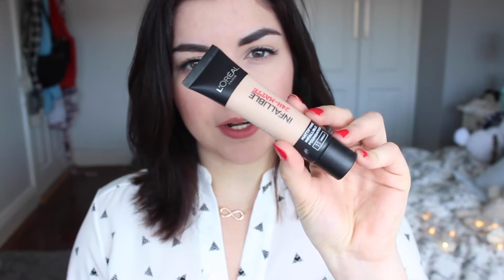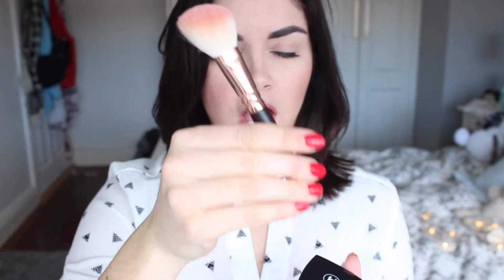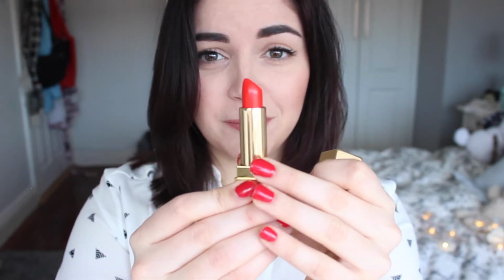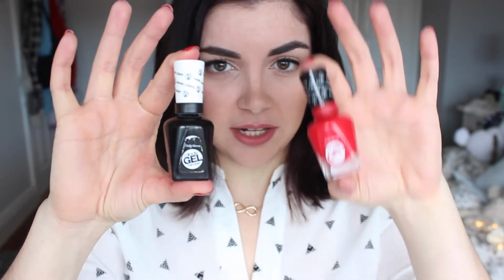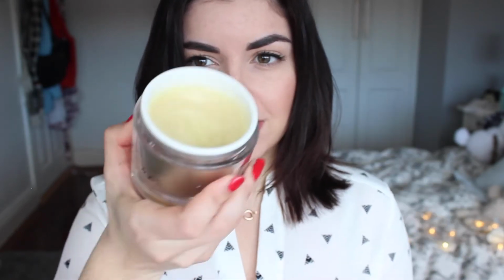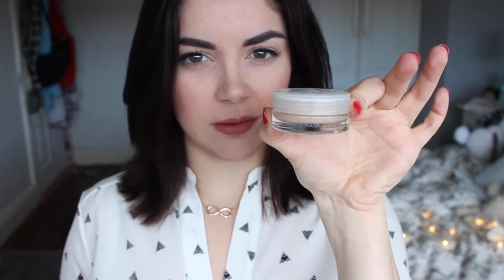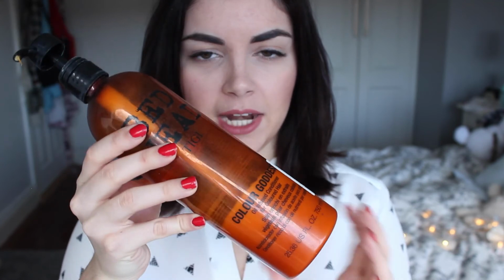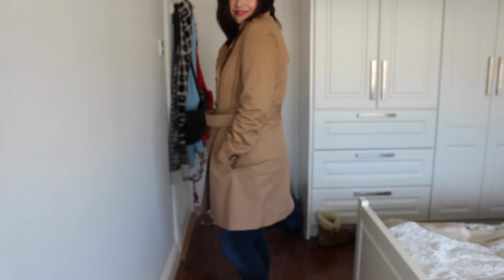March 2015 Favourites :: ChrissyLilly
Watch My Latest Video! "Kortni Jeane Bathing Suit Try-On! Weekly Vlog #1"

MY LINKS!

PRODUCTS MENTIONED!

***MAKEUP***

L'Oreal Infallible 24 Hour Matte Foundation (I wear the colour "Vanilla")

Sally Hansen Gel Nails (sorry, I couldn't find a UK link!)

***SKINCARE***
Emma Hardie Moringa Cleansing Balm

***HAIR***
Herbal Essences Beautiful Ends Shampoo

***FASHION***
Leopard Print Flats

***LIFESTYLE***
"The Kite Runner" by Khaled Hosseini

The Originals
Once Upon a Time
The 100